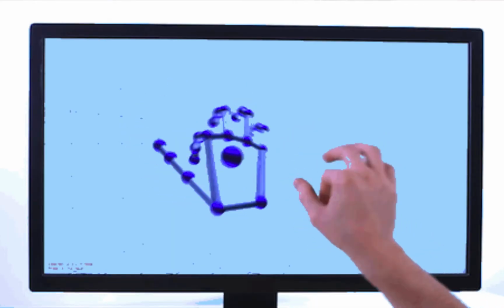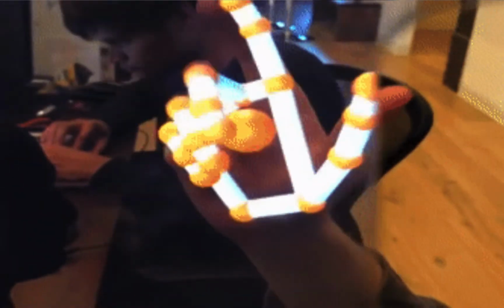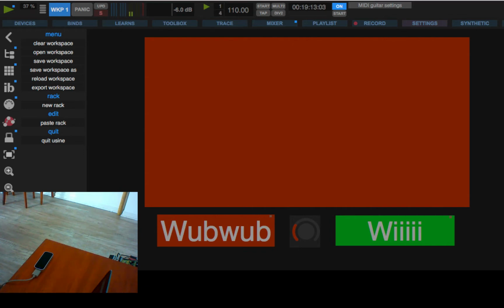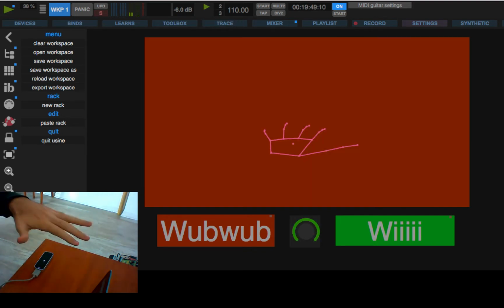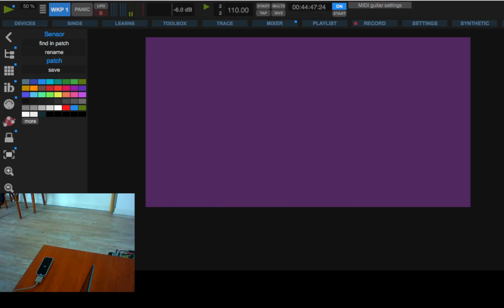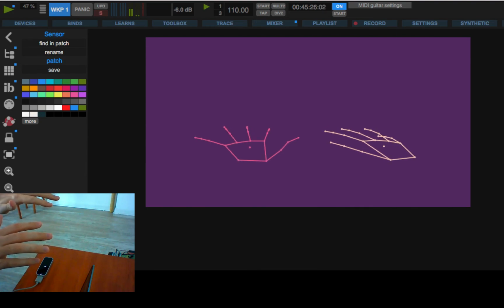LEAP Motion - Making music in new ways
In this video I show the Leap Motion and a couple of examples of what you could do with it.

The Leap Motion is a depth camera that can recognize the shape of a hand

Technical details:

- All of the sound processing is done in Usine Hollyhock (sensomusic.org)
- I plug my guitar into a Focusrite Scarlett 2i2 USB interface
- I use a series of plugins for the piano sound, pitch shift and filters.
- The final example uses a sound granularizer. This essentially breaks down the audio sample into the smallest possible samples. In that way you can easily go back and forth through the track.